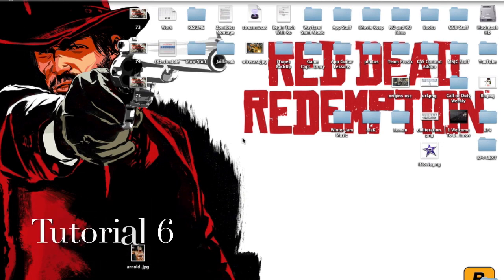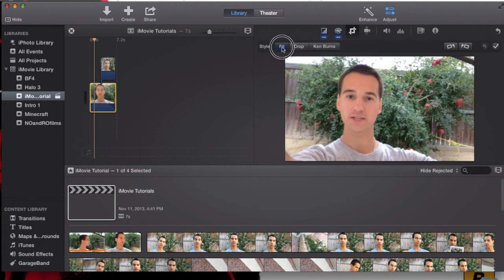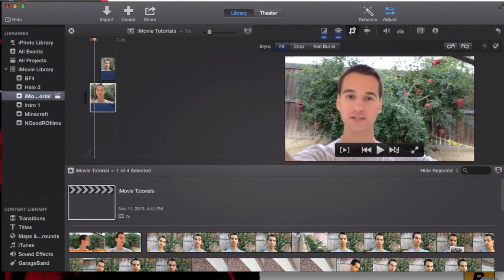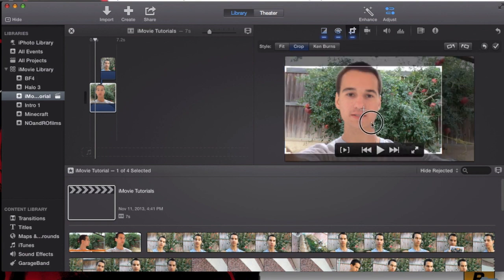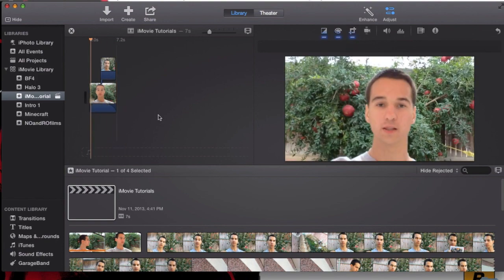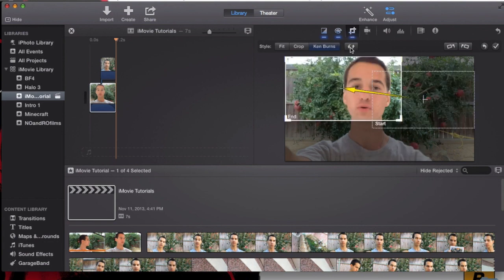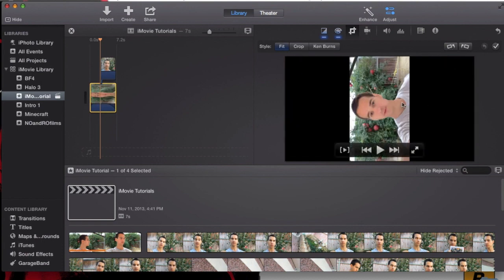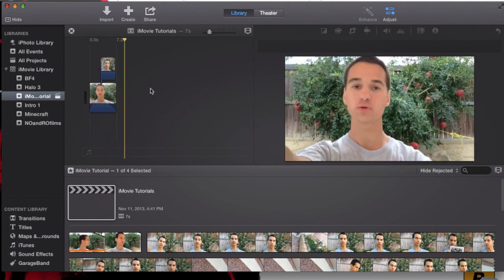How to Crop a Video in iMovie 10.0 | Tutorial 6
Running iMovie 10.1.3? Watch the most recent video on how to use Crop, Ken Burns & Fit within iMovie 10.1.3.